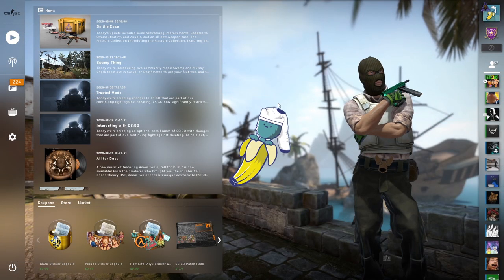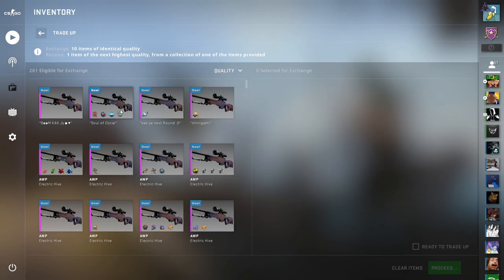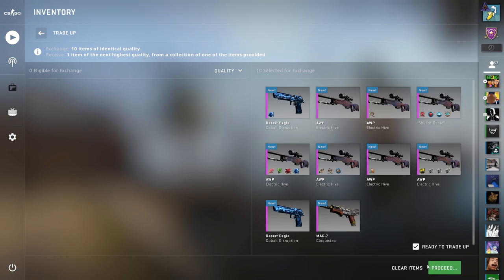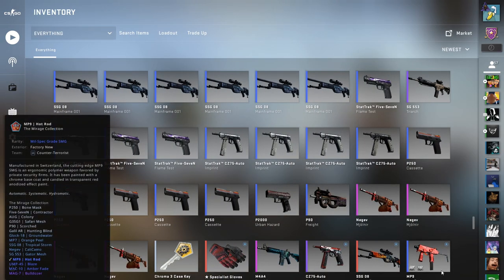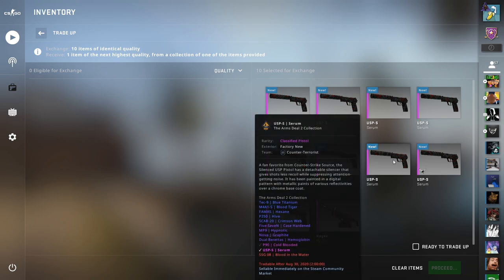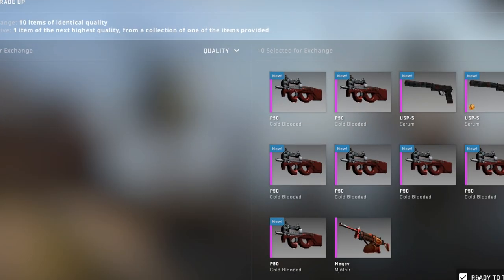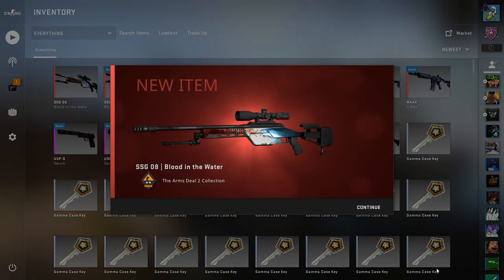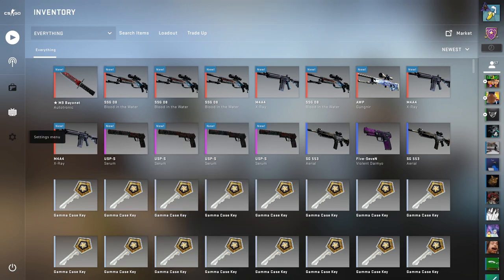I did 10% Prince and Gungnir TRADEUPS!